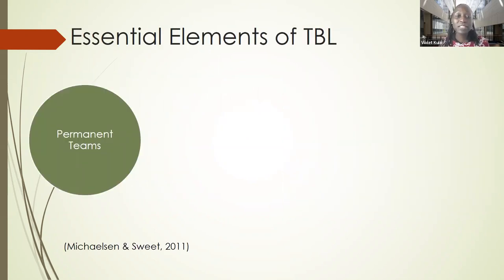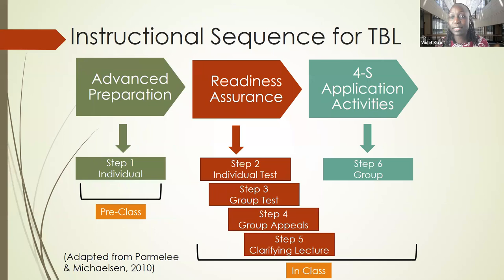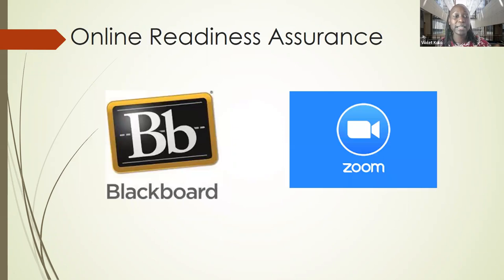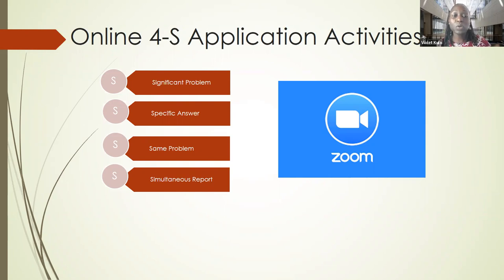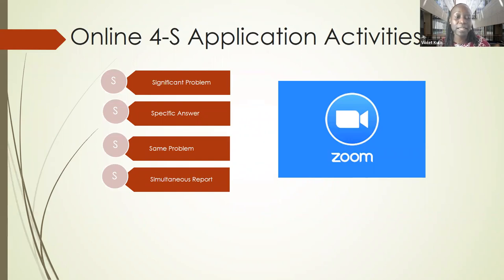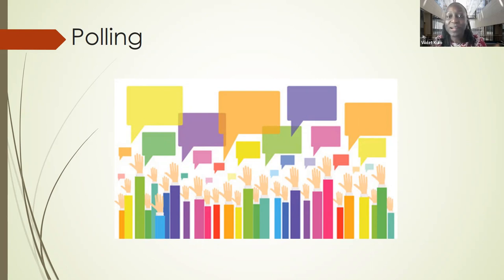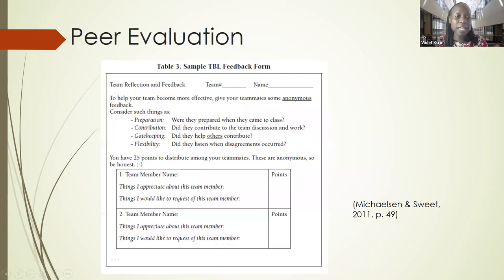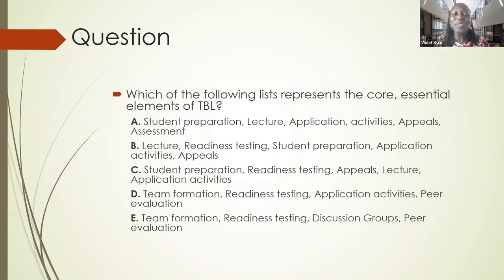TBL in Online Courses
Dr. Violet Kulo, UMB Graduate School discusses the use of Team Based Learning in Online Courses.